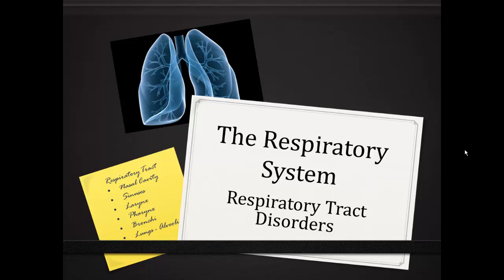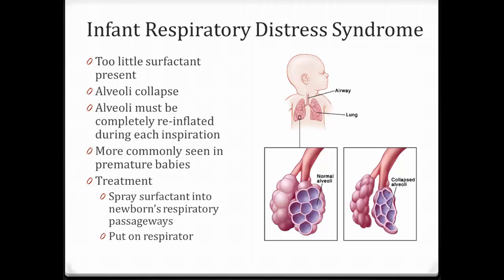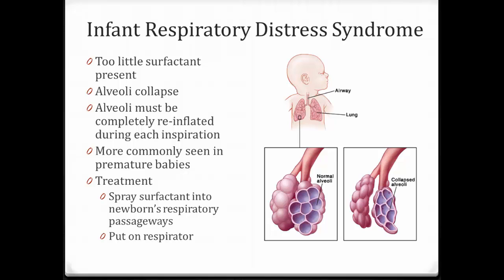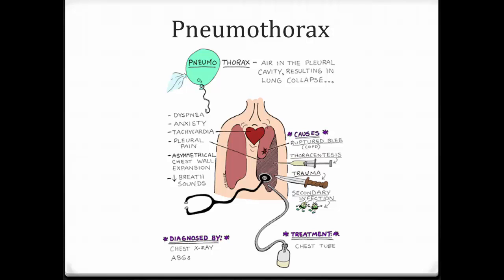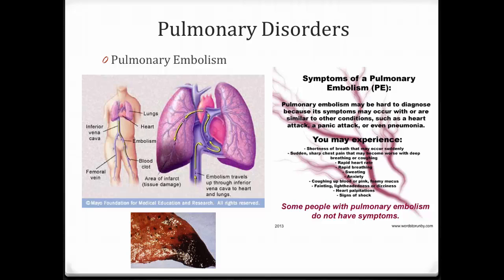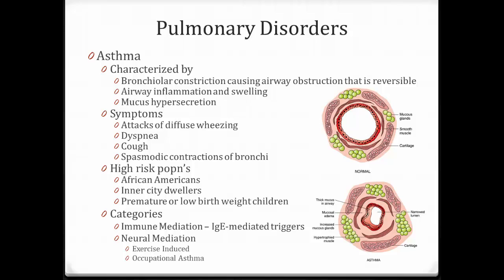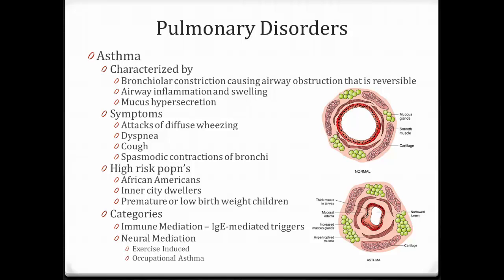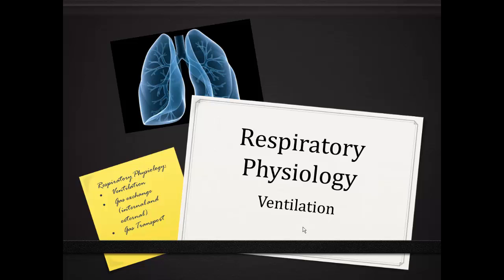Respiratory Tract Disorders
This video describes the disorders or diseases associated with the respiratory system.  It is a part of the video lecture series for my BIO 108 class at D'Youville College.  For my students: be sure to answer the questions at the end of the lesson found on Moodle